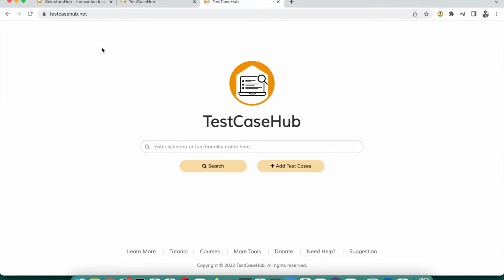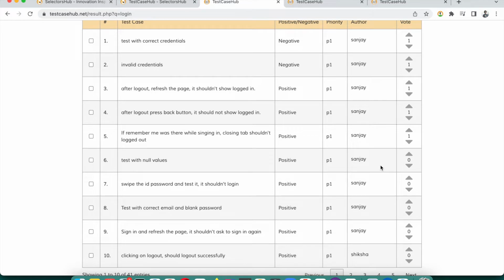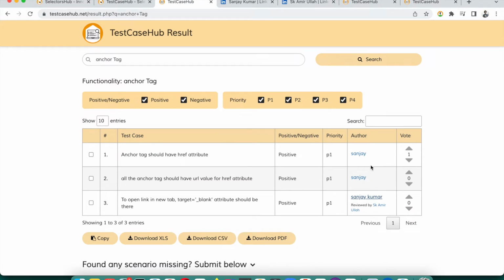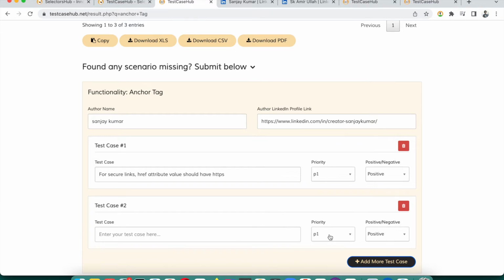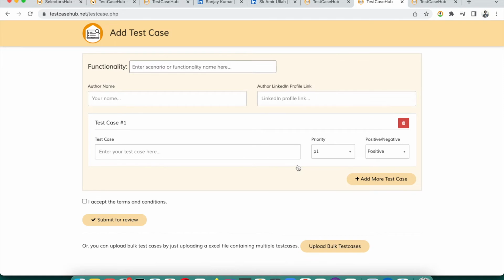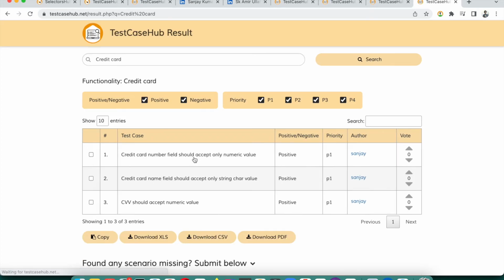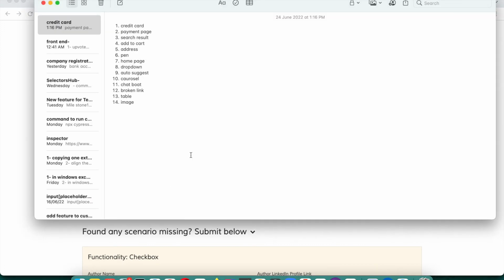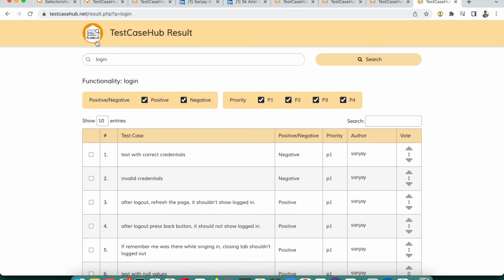What's new in TestCaseHub | New Features in TestCaseHub